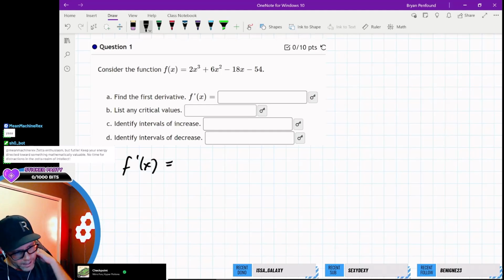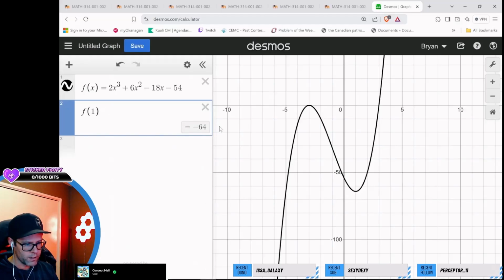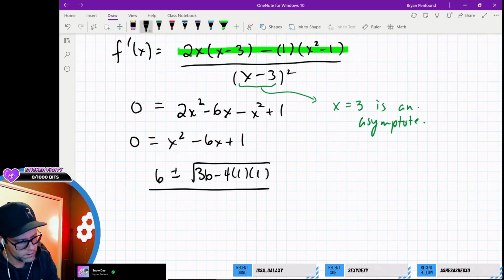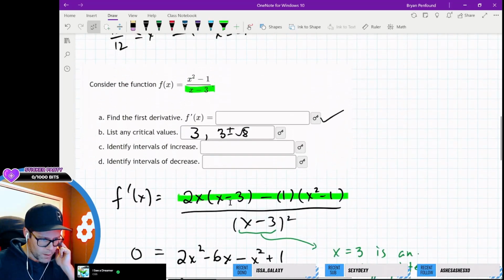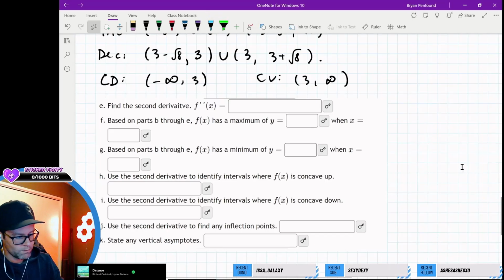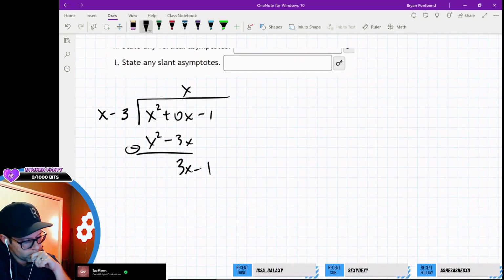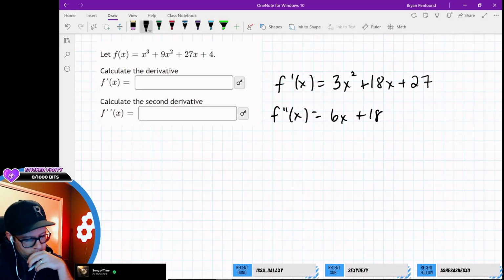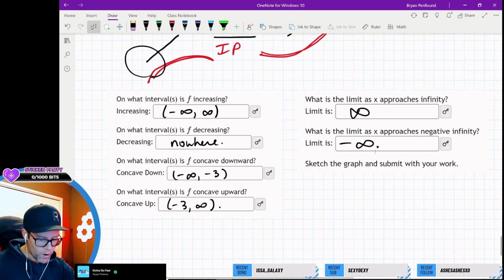See a Question, Try a Problem 12.4